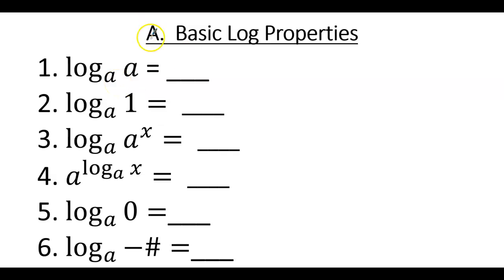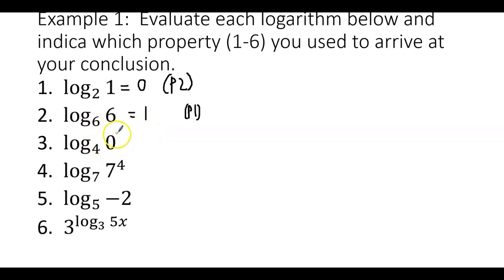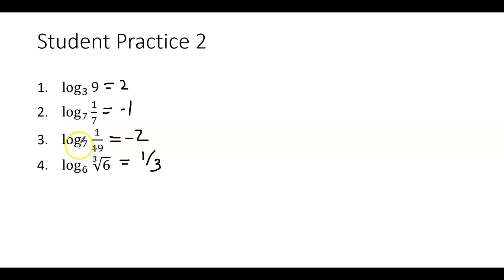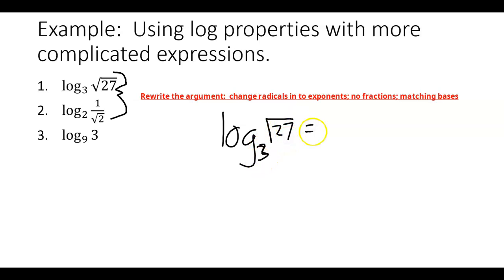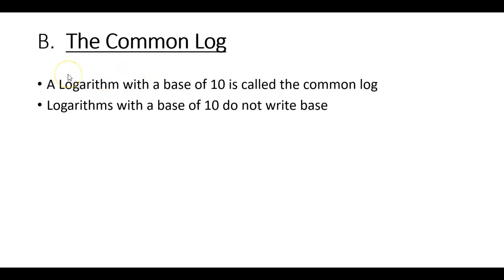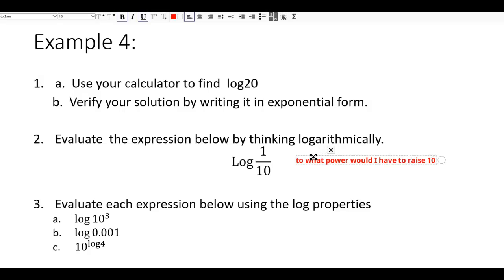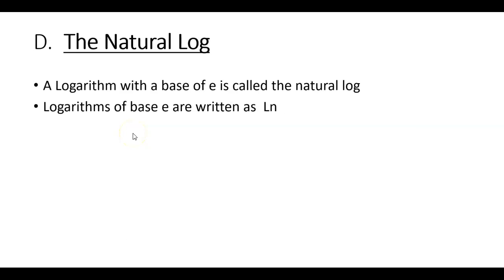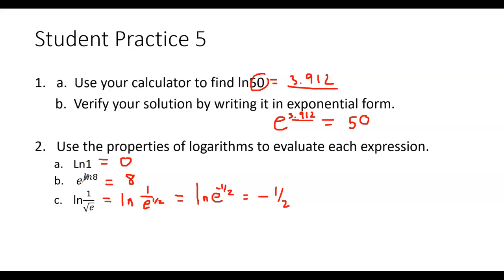Precal 9.2 Basic Log Properties and Special Logs 22/23